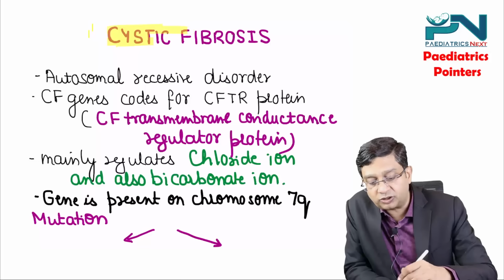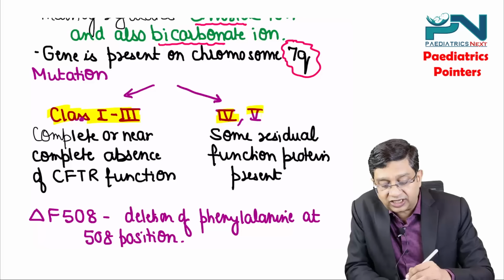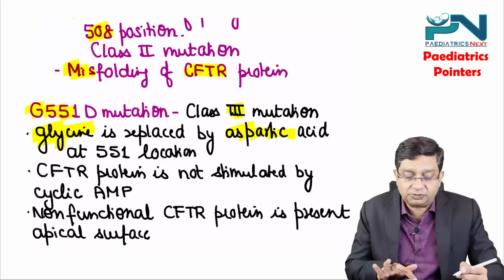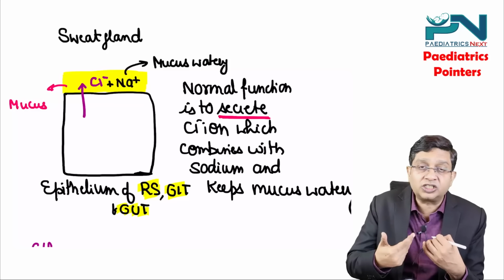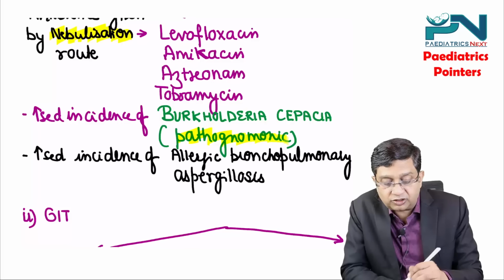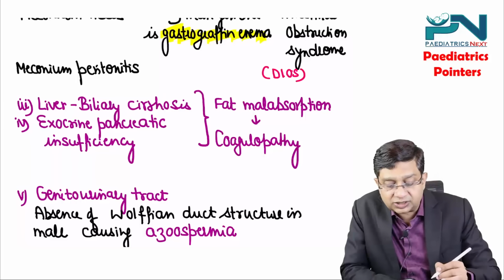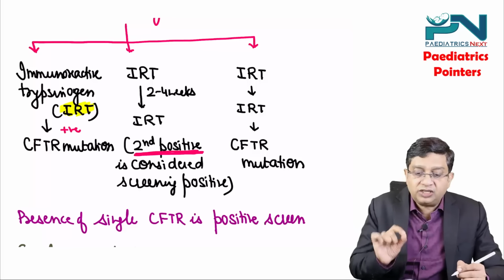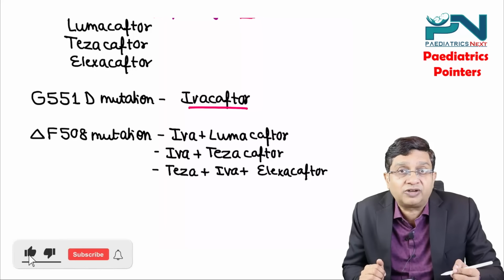Paediatrics Pointers (Cystic Fibrosis)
important topic discussion
Cystic Fibrosis

For more updates you can join the telegram group
Paedianext by dr ashutosh aggarwal

Happy learning